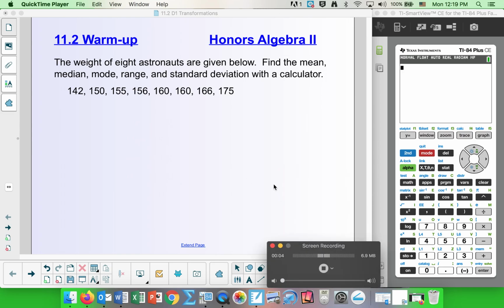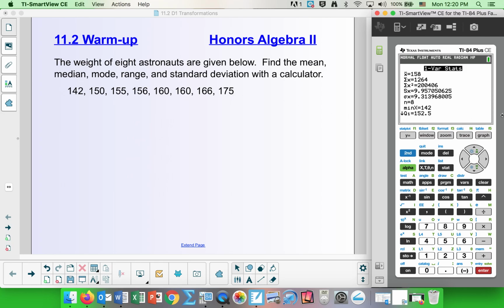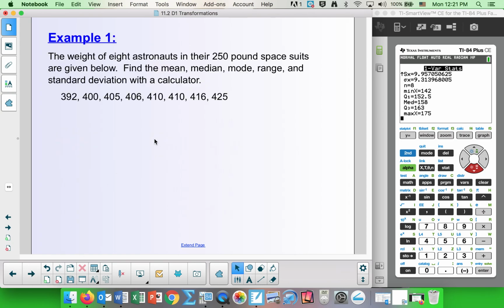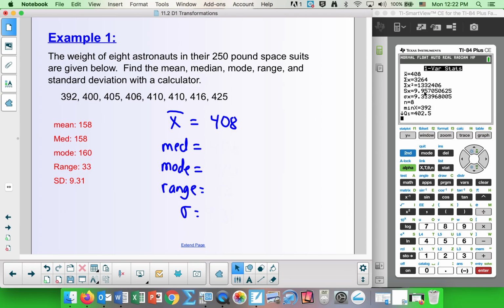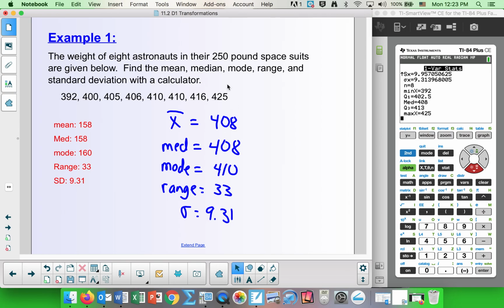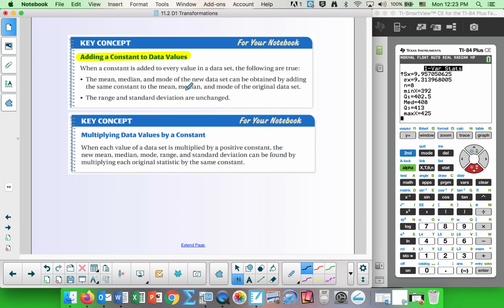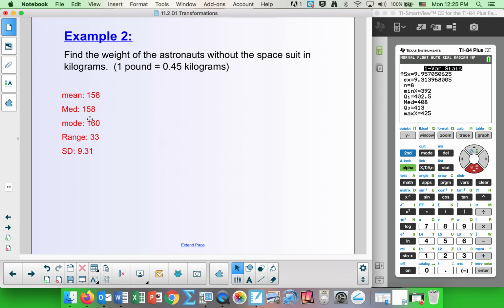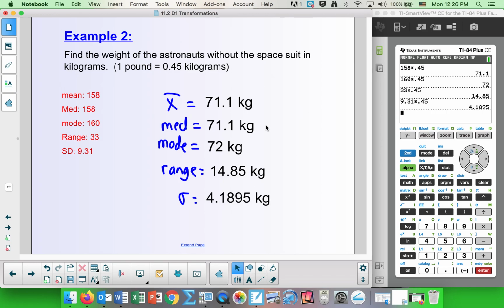11.2 D1 Transformations